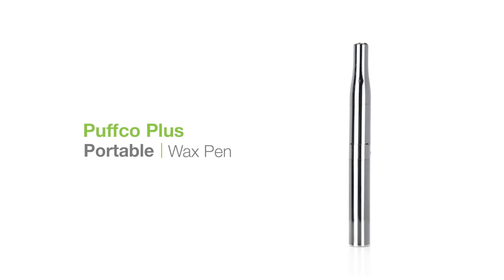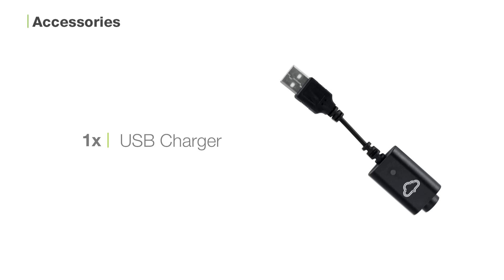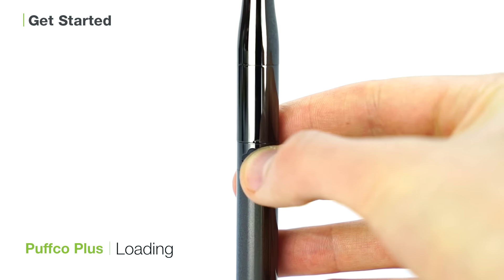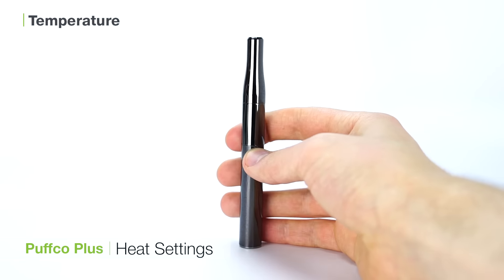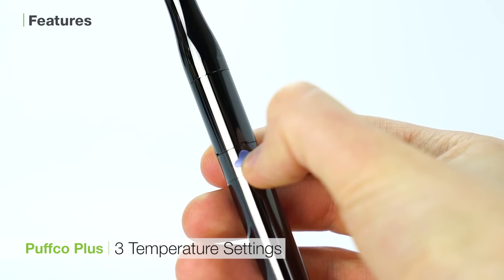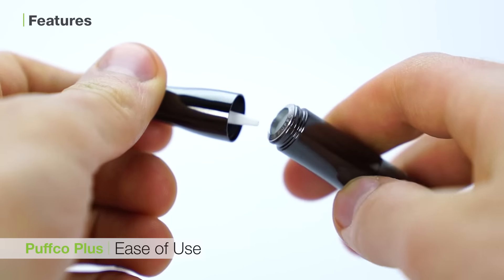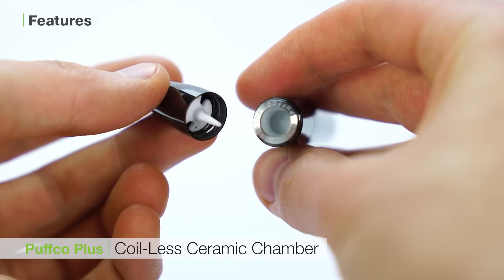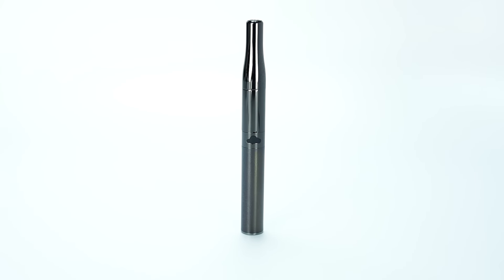Puffco Plus Wax Pen Tutorial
TVape shows how to use the Puffco Plus and get the best hits from this wax pen.

To jump to a specific section of the video, click the time below:

0:00 - Intro to Video
0:02 - Puffco Plus
0:11 - Accessories
0:21 - Get Started
0:36 - Temperature
0:52 - Features
1:37 - Key Advantage

Check out how the Puffco Plus Wax Pen works with the TVape Tutorial, where we take you through preparation, loading, heating, and more!